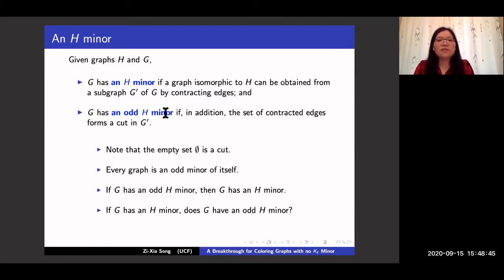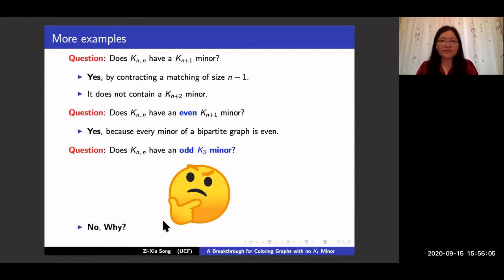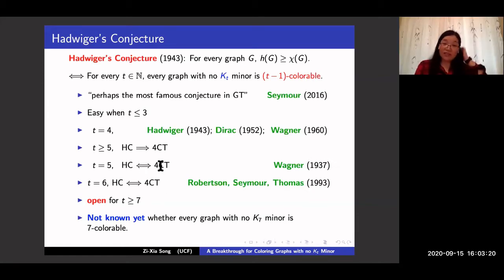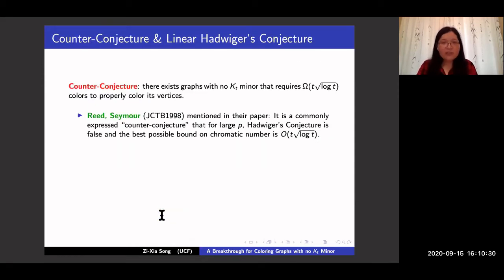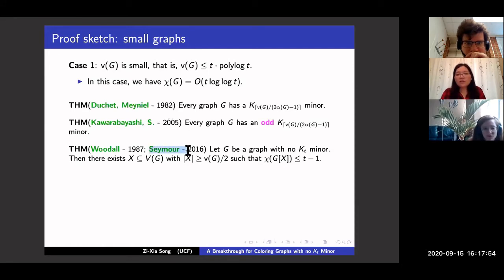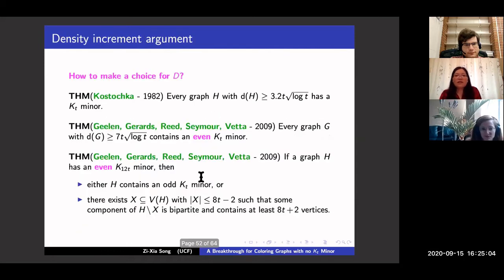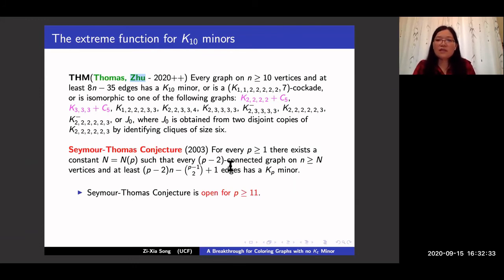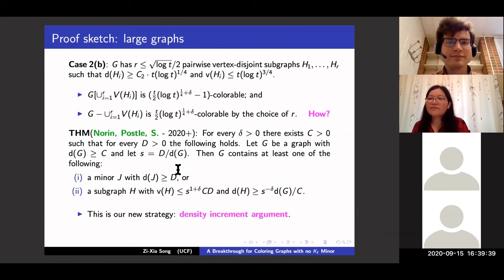09/15/20 - Zi-Xia Song - Breaking the degeneracy barrier for coloring graphs with no $K_t$ minors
Breaking the degeneracy barrier for coloring graphs with no $K_t$ minors
Zi-Xia Song, University of Central Florida

Abstract: Hadwiger's conjecture from 1943 states that every graph with no $K_t$ minor is $(t-1)$-colorable for every $t \ge 1$. In the early 1980s, Kostochka and Thomason independently proved that every graph with no $K_t$ minor has average degree $O(t\sqrt{\log t})$ and hence is $O(t\sqrt{\log t})$-colorable.  In this talk, we show that every graph with no $K_t$ minor is $O(t(\log t)^{\beta})$-colorable for every $\beta$ greater than $1/4$, making the first improvement on the order of magnitude of the Kostochka-Thomason bound. This is joint work with Sergey Norin and Luke Postle.